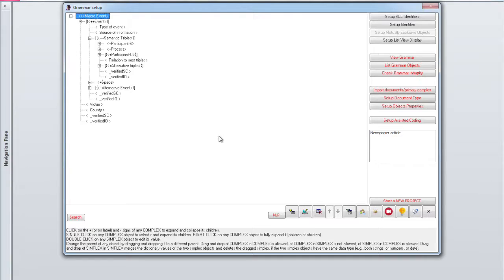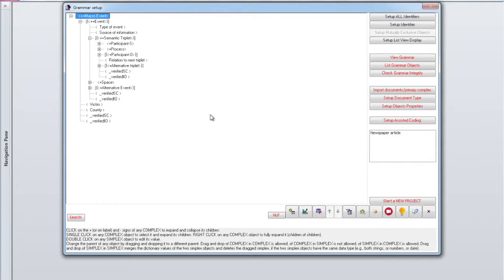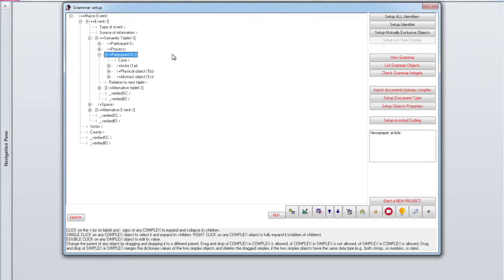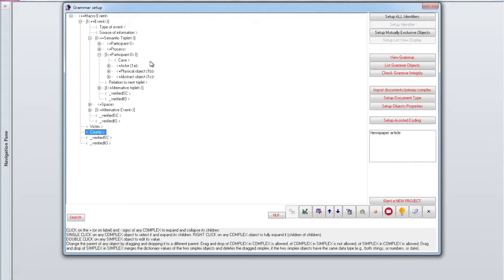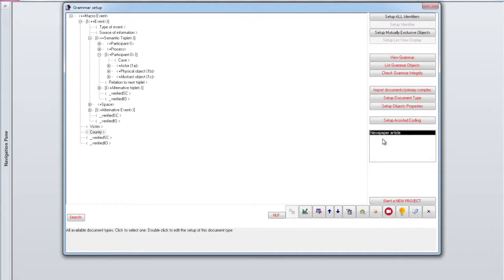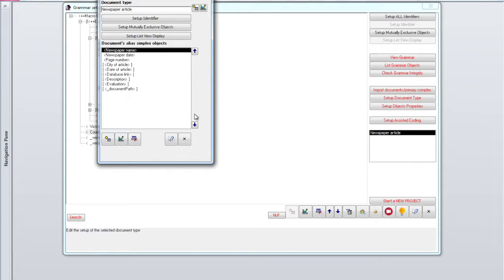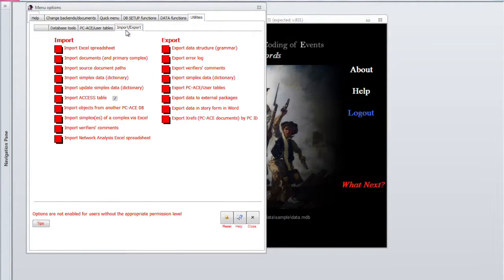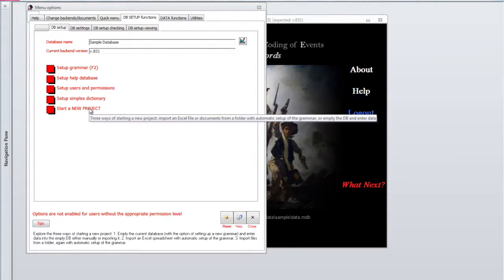Introduction to Auto Setup in PC-ACE